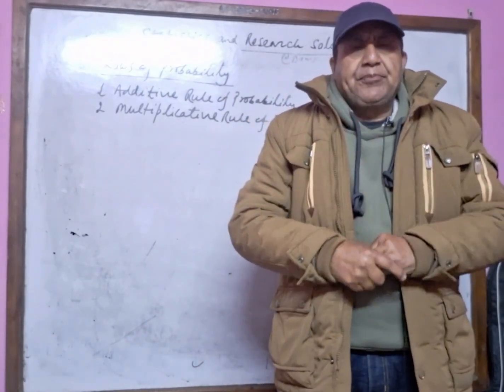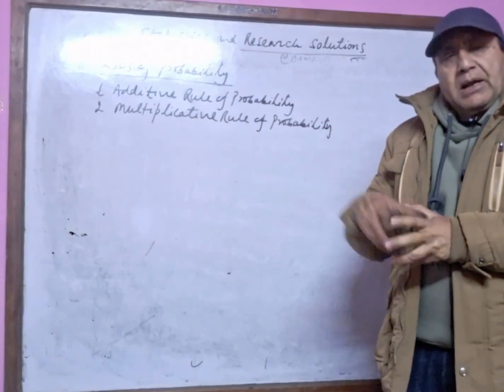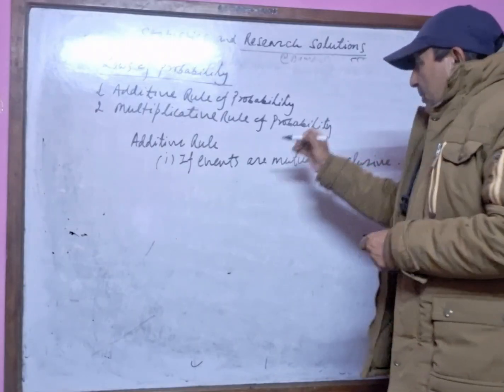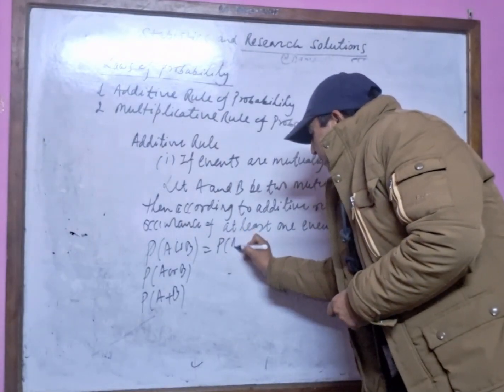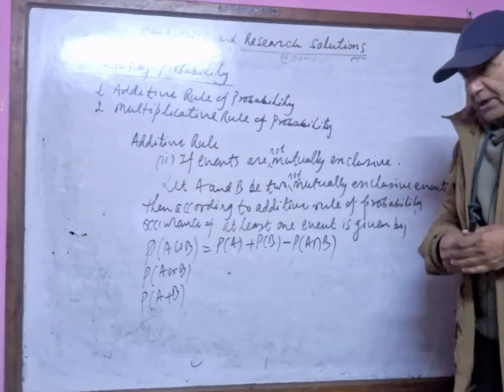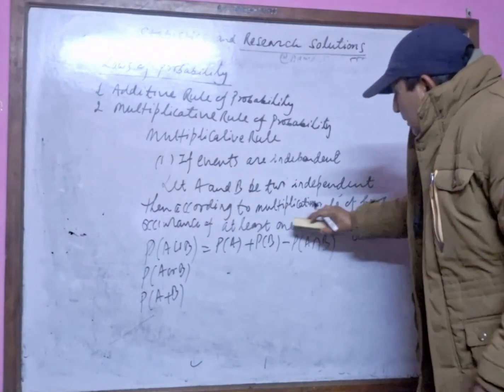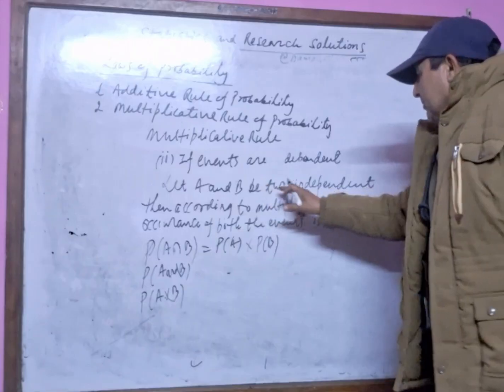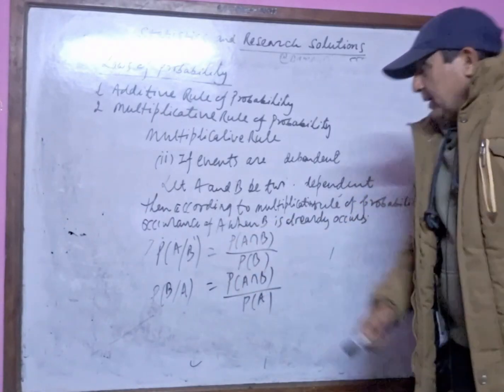Rules of Probability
Laws of probability, Additive and Multiplicativre Rule of probability, conditions of rule of probability, mutually exclusive,not mutually exclusive cases, independent and dependent cases